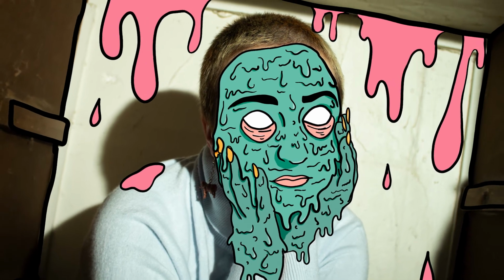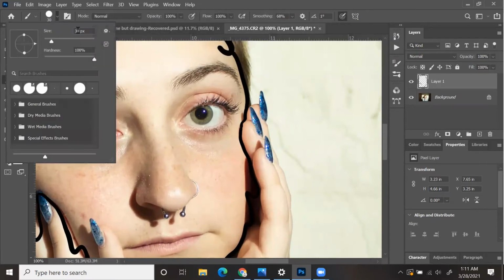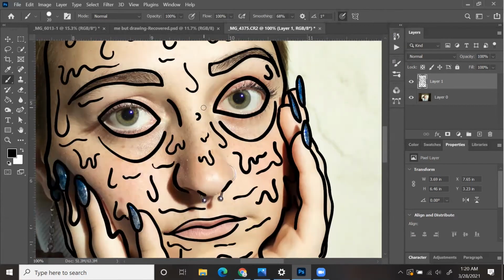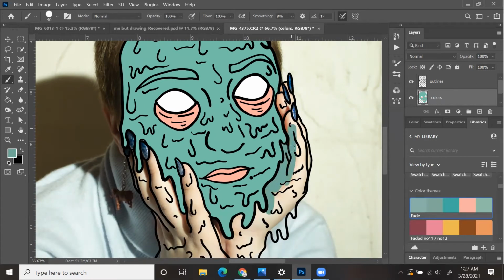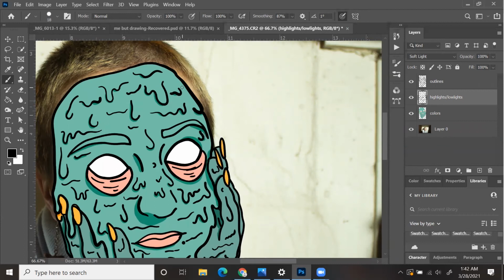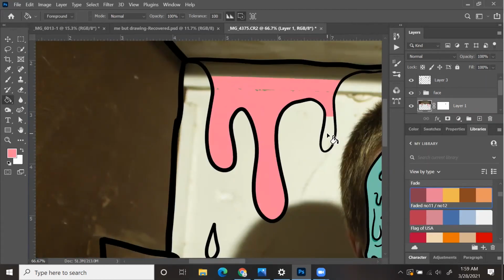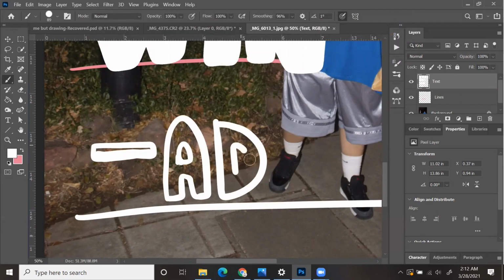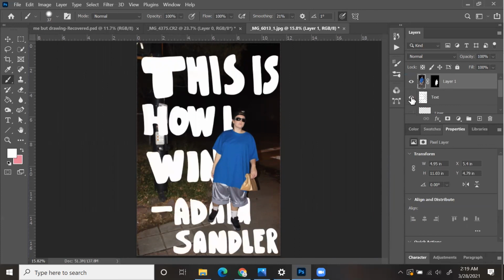Digital Drawing with Photoshop | Tutorial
I teach Digital drawing through two project -- one is a zombie styles grime art picture, and the other is hand drawn text with a subject in front of it. Enjoy!